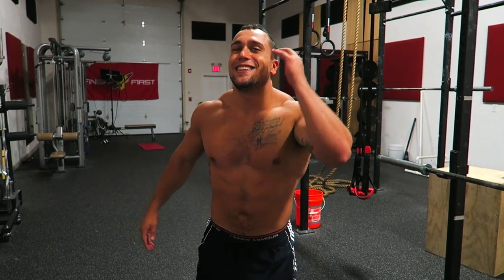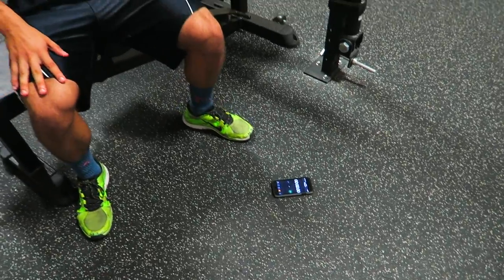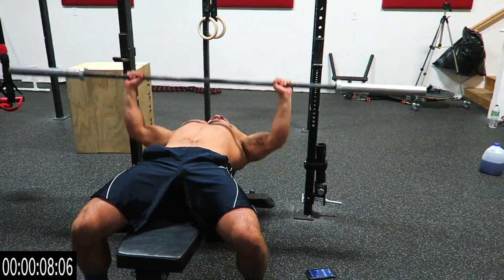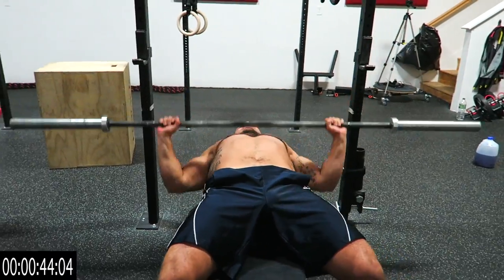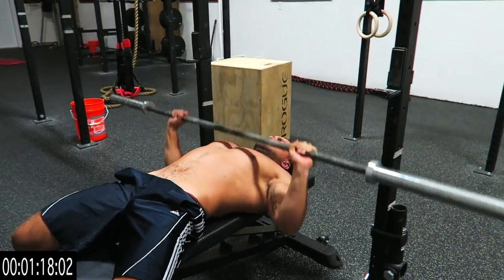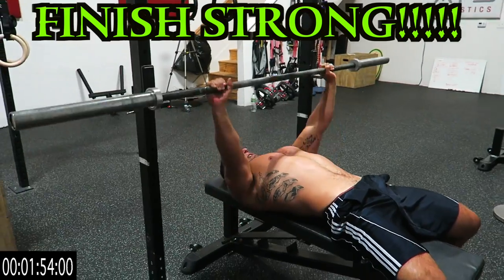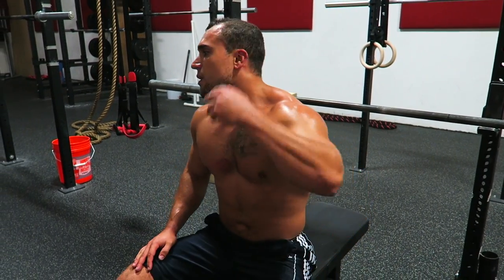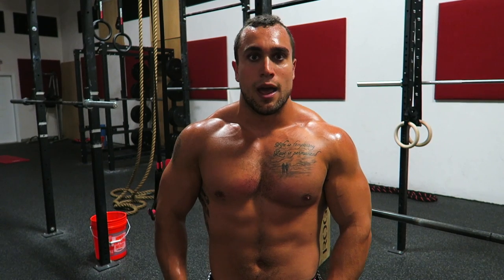The Bench Press Your Bodyweight in Reps Challenge | DON'T PUT THAT BAR BACK!!!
Official Anabolic Aliens video of The Bench Press Your Bodyweight in Reps Challenge | DON'T PUT THAT BAR BACK!!!

The bench press your bodyweight in reps challenge!!! This is going to test your strength, muscular endurance, and cardiovascular endurance. Push yourself, challenge your friends, keep getting better, improve your time, and build that chest while you're at it!